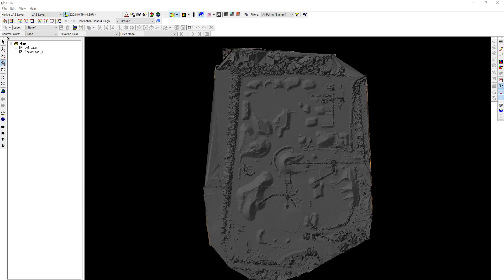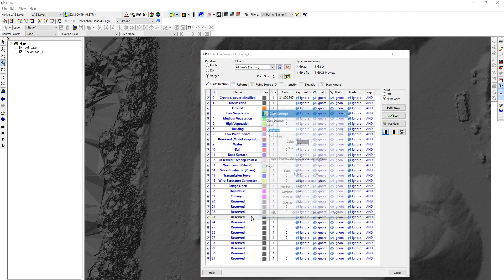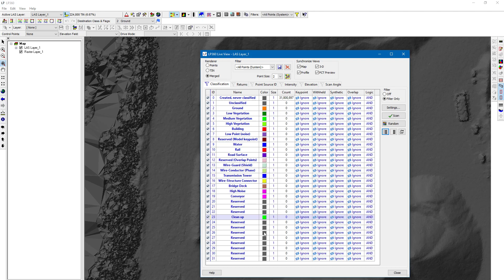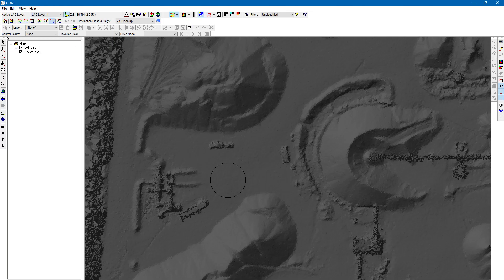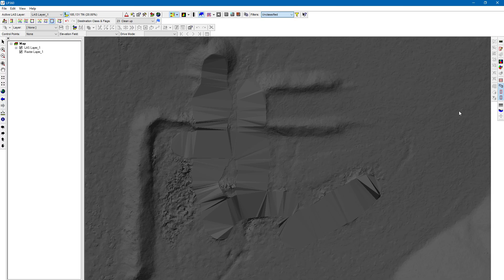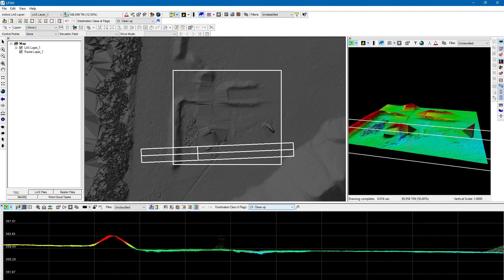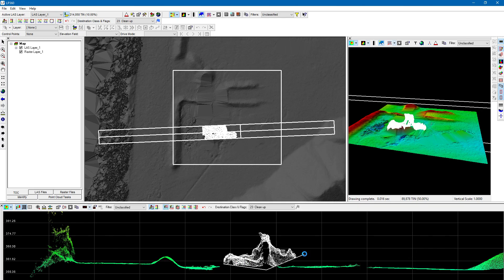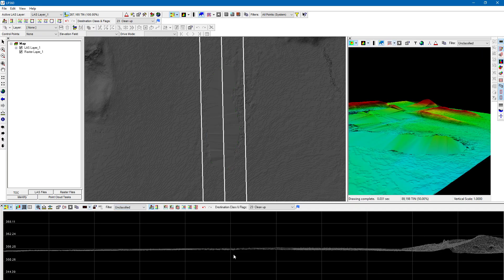LP360 Short Tutorial - Intro to Manual Classification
Learn how to use LP360’s manual classification tools in this short tutorial.